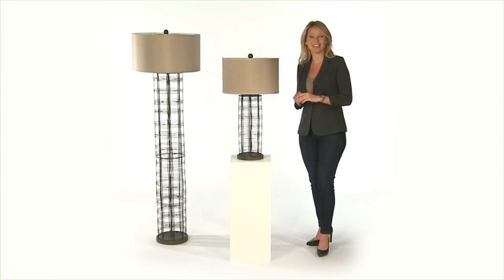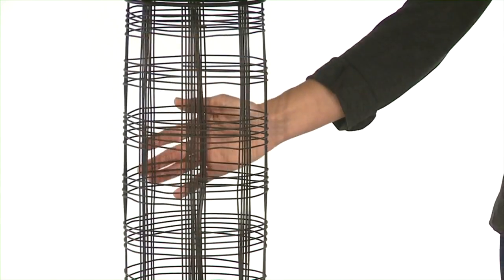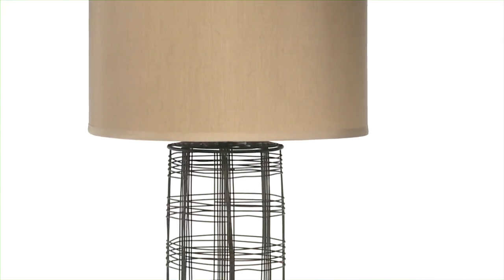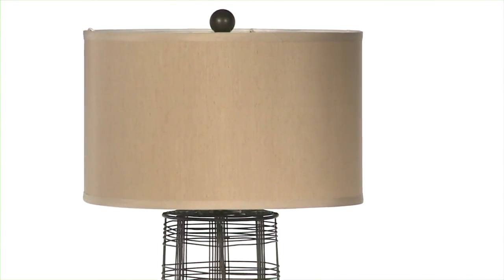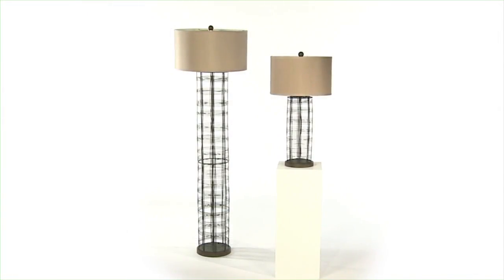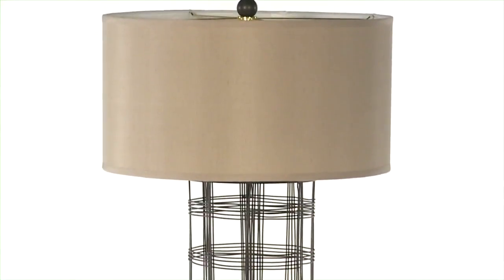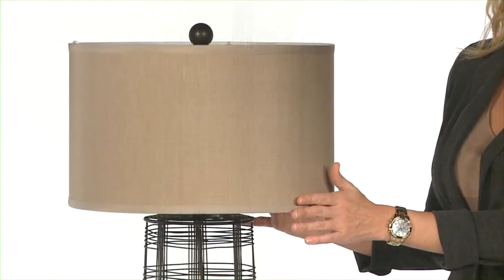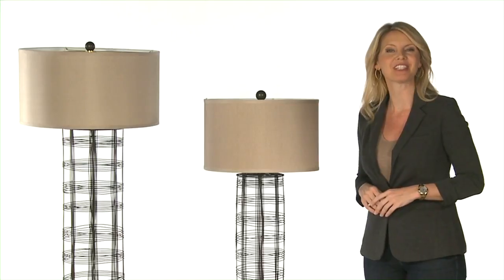Scenario Home Engel Floor Lamp